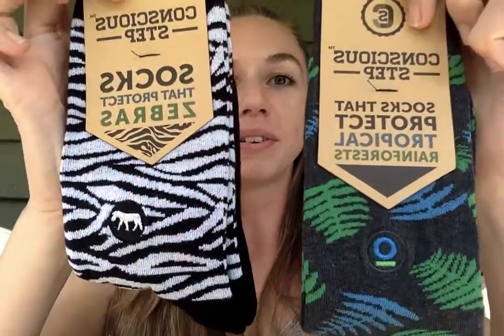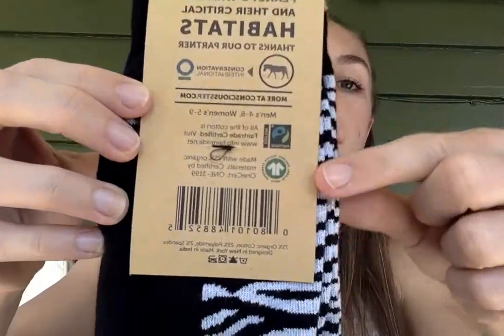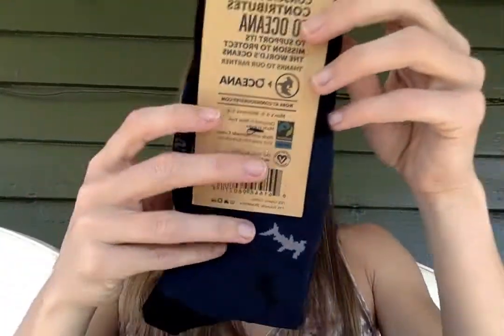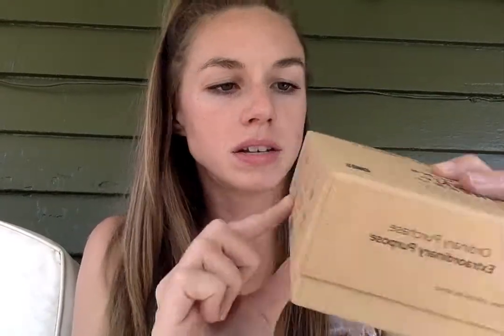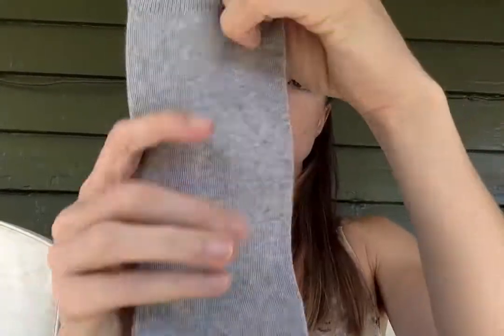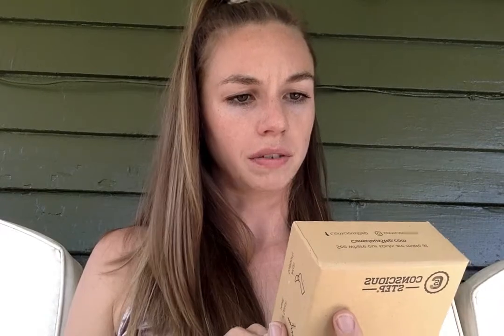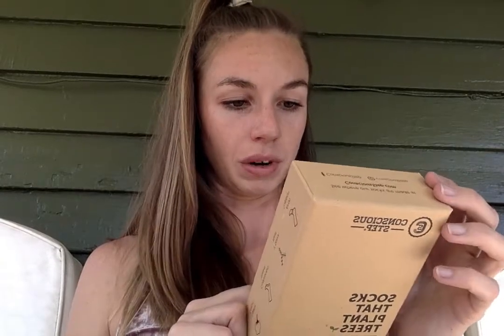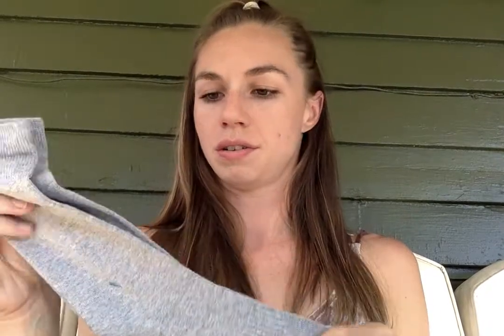Conscious Step Unboxing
I received some super fun patterns of the crew socks from Conscious Step, and wanted to share why they're my new favorite sock brand! (And yes - they were my fave before I they sent me free socks.)

They're a Fair Trade brand which means all the socks are ethically made, and they're vegan friendly. Plus part of the profits from each sock design are donated to non-profits which support those causes.